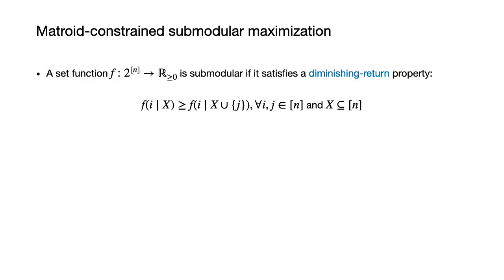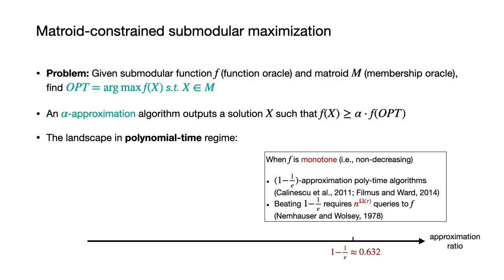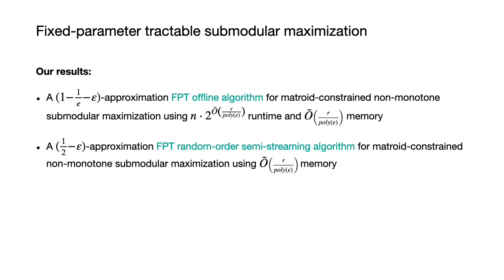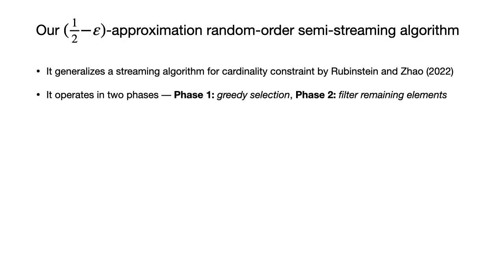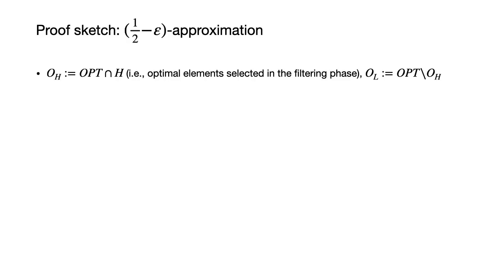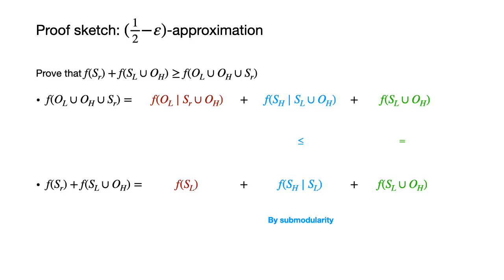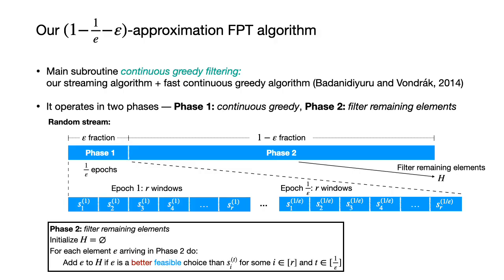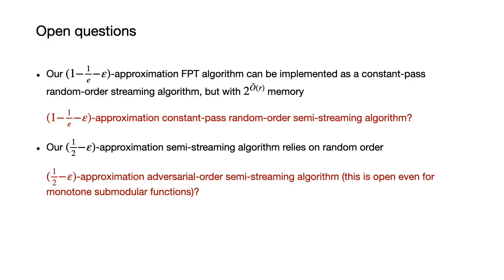Fixed-Parameter Tractable Submodular Maximization over a Matroid